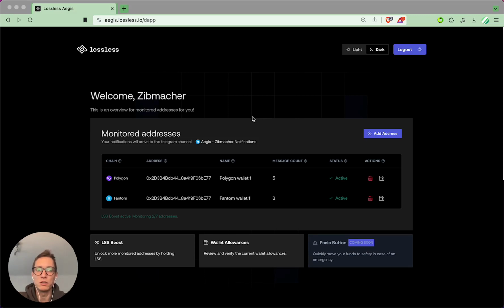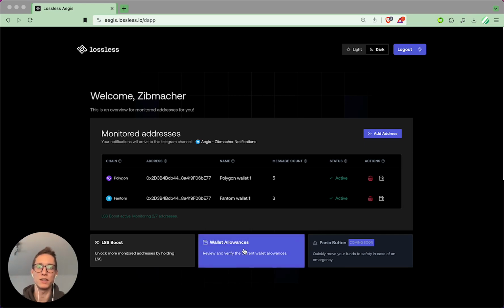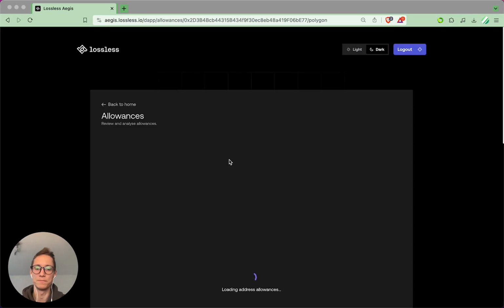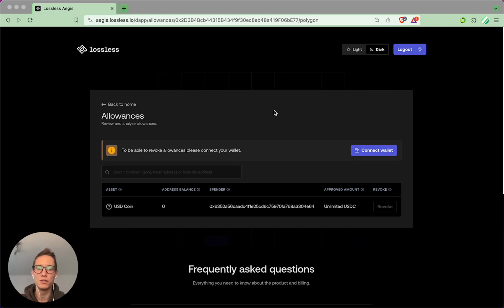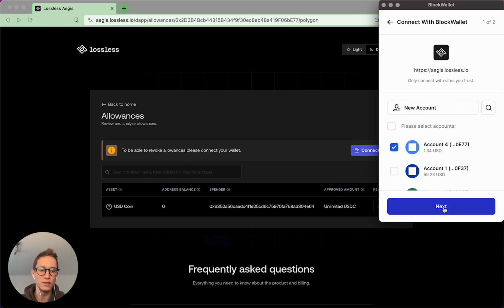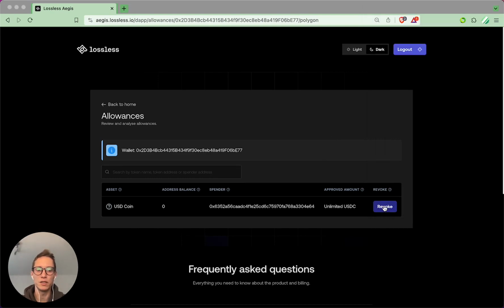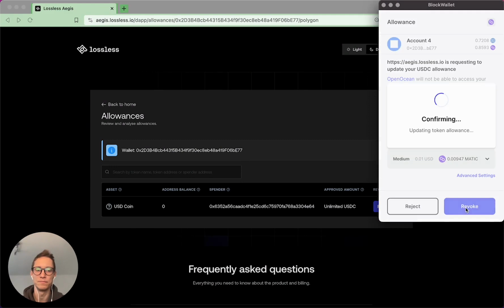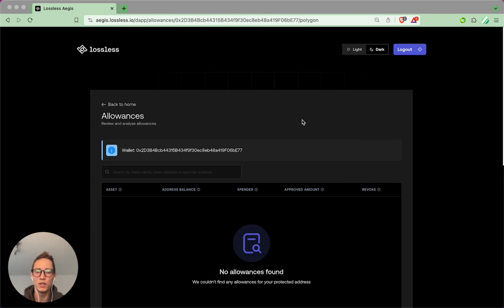Aegis dApp Tutorial - Revoking allowances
Revoking allowances is the first step towards wallet security. This features allows you to disable the ability of third parties being able to move funds from your wallet.

Aegis dApp is our plug-and-play service for monitoring your wallet activity. Simply enter the wallet address you wish to track (it does not have to be yours) to start receiving real-time activity feed on Telegram. There is no need to connect the wallet or prove ownership of the address.